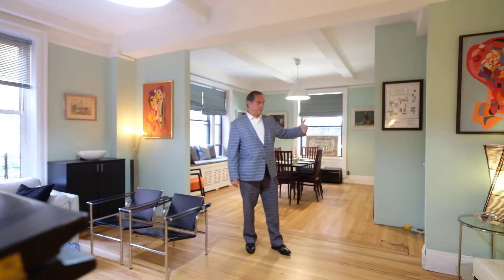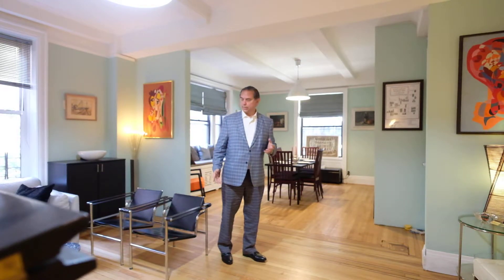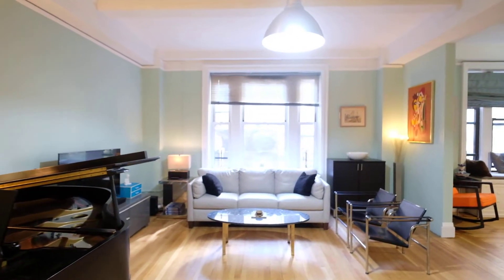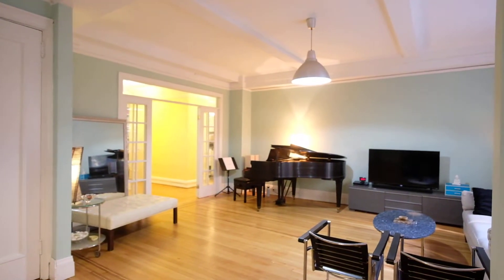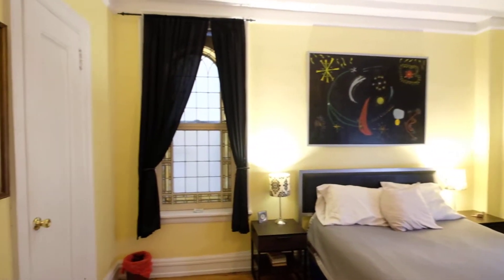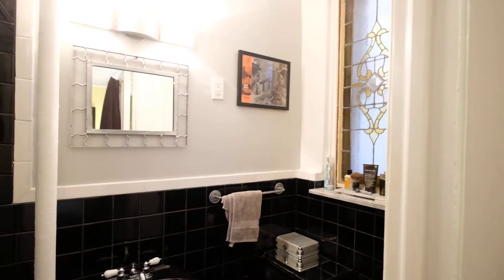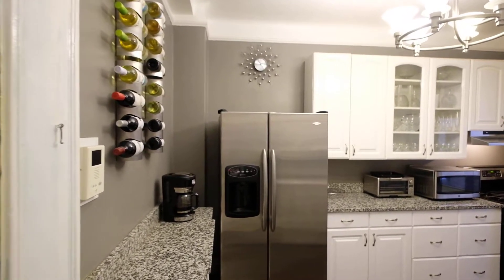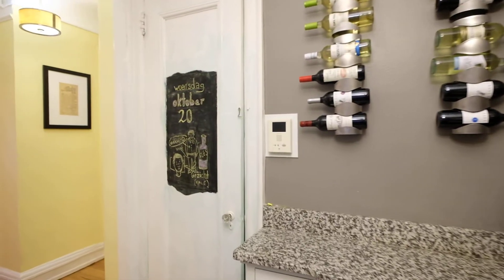138 East 36 1C Longer Video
Welcome to this quiet Classic-6 in the heart of Murray Hill. While situated on the first floor a beautiful pre-war building, it is a floor above the building's garden. Soft sunlight floods the apartment's main bedroom, living room and dining room windows through most of the day. It is corner unit which gets light from both the South and the West. A third exposure faces East and brings some light into the kitchen and large bedroom as well of two of the windowed bathrooms.

When you enter the apartment from the attended lobby, you are in a small entry vestibule with a library area and a hallway that goes both East and West to the other rooms of the apartment. Directly ahead is a set of French Doors that lead into the spacious living room where you see the grand piano and bright windows behind. To the left of the same space is the large dining room which sits at the Southwest corner of the building and receives the same bright sunlight as the living room but even later into the day through the Western window.

Heading East through the hallway we are led into the large, full kitchen with granite counter-tops and stainless steel appliances on either side of the Eastern window. There is also a coveted "grandfathered" washer and dryer set-up. With plenty of cabinets and a wine-rack, this kitchen offers pretty much everything one needs to cook comfortably for a large number of people. Next to the kitchen is a beautiful marble bathroom with a claw-foot bathtub, pedestal sink and a window. Moving further South, we enter the large bedroom with a bed in one corner and plenty of space for other bedroom furniture. Once again, the large window to the South offers a quiet garden view and plenty of Southern sunlight during the day. This bedroom also has an ensuite bath with a window. The Western wing of this home contains two more bedrooms, one with an ensuite bath and some additional space that could be configured into a walk-in closet.

Walking out through the lobby and down a small set of stairs, we enter the quiet garden beneath the apartment. It is decked out with garden furniture, hanging lights for the evening and an umbrella for the day as well as creepers, plants and trees that make it a true oasis in the middle of the City.

The apartment has a special place in entertainment history, with numerous celebrities having rehearsed there, and is notable as the place where the great Oscar-winning composer Marvin Hamlisch wrote his final song.

The apartment comes with a large private downstairs storage closet and bicycle storage. Located in the prime Murray Hill Historic District, you're not far away from all your shopping needs, including Trader Joes, Bed Bath and Beyond and countless restaurants. Notable cultural institutions in the area include the Morgan Library, the New York Public Library and Bryant Park. Get easily to Grand Central, Nomad, Gramercy and the Flatiron districts within a few minutes. 138 East 36th Street is a coop with excellent financials where guarantors, co-purchasing, pied-e-terre, subleasing and percentage of financing allowed are all reviewed on a case by case basis.